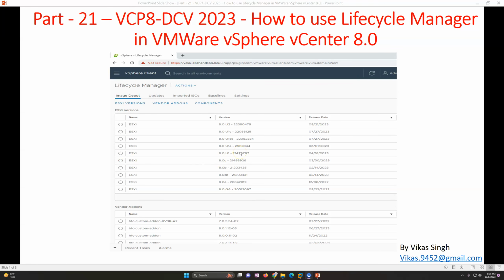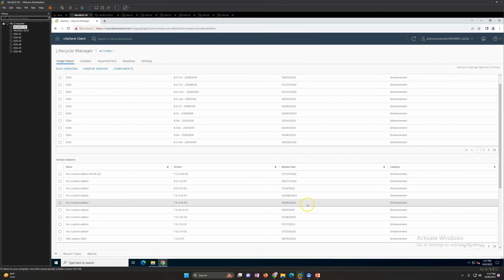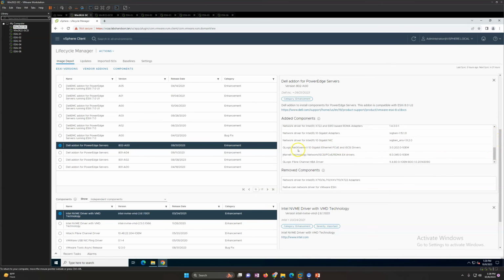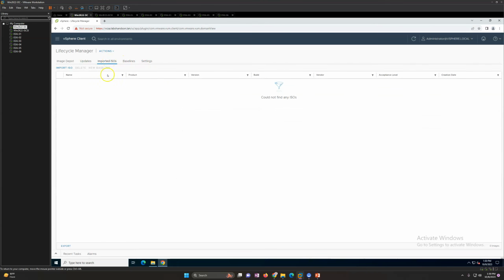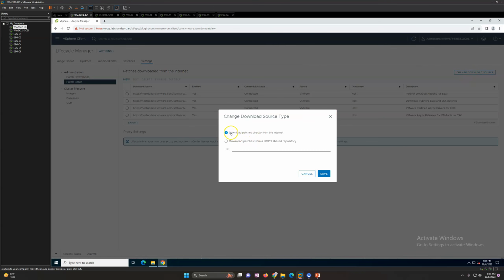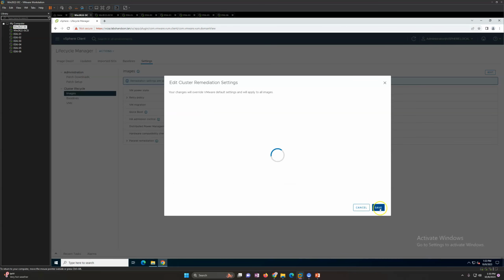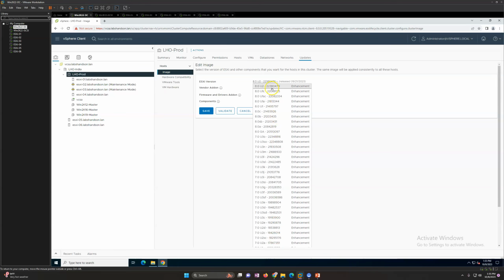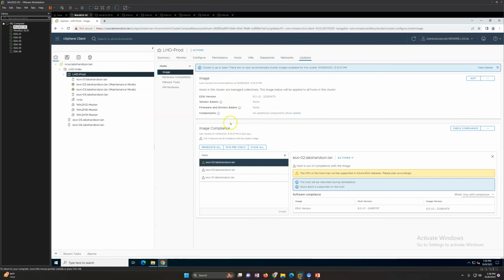How to Use VMware vSphere Lifecycle Manager in vCenter 8.0 | Patch & Upgrade ESXi Step by Step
In this detailed hands-on tutorial, you will learn How to Use VMware vSphere Lifecycle Manager (vLCM) in vCenter 8.0 to patch, upgrade, and manage ESXi hosts efficiently.

vSphere Lifecycle Manager is a powerful tool in VMware vCenter Server 8.0 that simplifies ESXi host lifecycle management. Instead of manually updating each host, you can use baseline-based or image-based lifecycle management to maintain consistency across your cluster.

In this step-by-step lab demonstration, we will configure Lifecycle Manager, create baselines, attach them to clusters, check compliance, remediate hosts, and perform safe patching in a production-like environment.

🔹 What You Will Learn:
What is vSphere Lifecycle Manager (vLCM)?
Difference between Baseline-based and Image-based updates
Importing ESXi patches and updates
Creating and Managing Baselines
Attaching Baselines to Cluster
Running Compliance Checks
Remediating ESXi Hosts Safely
Using Image-based Cluster Management
Best Practices for Production Patching
Troubleshooting Common Lifecycle Issues

🔹 Why Use Lifecycle Manager?
✔ Centralized patch management
✔ Maintain cluster consistency
✔ Reduce manual errors
✔ Automate ESXi upgrades
✔ Improve security posture

🔹 Lab Environment Used:
VMware vCenter Server (VCSA) 8.0
ESXi 7.x / 8.x Hosts
vSphere Cluster
Internet access for patch downloads (optional)

This video is perfect for:
VMware Administrators
Data Center Engineers
Virtualization Engineers
IT Infrastructure Professionals
VMware Certification Candidates